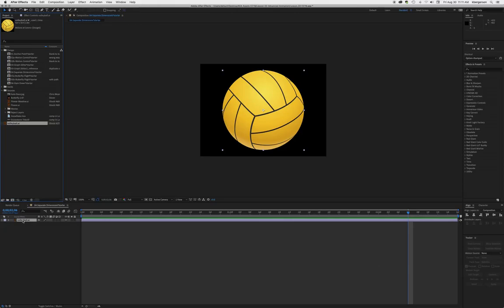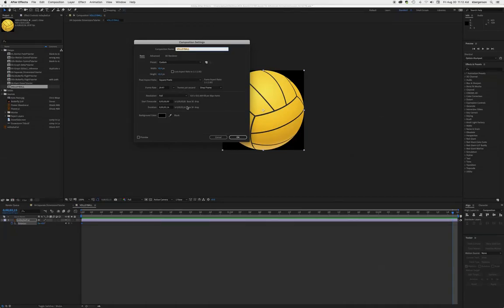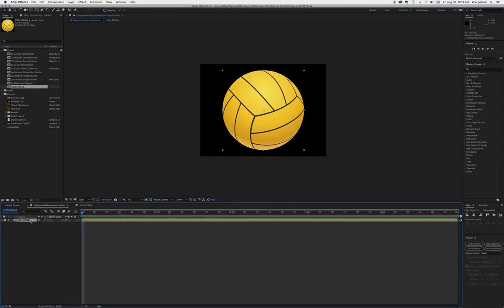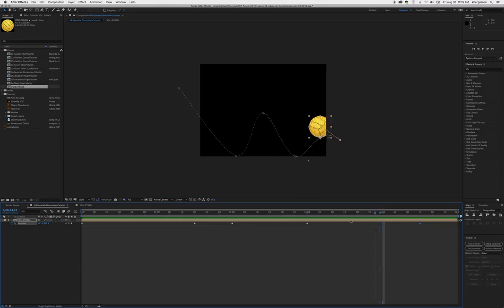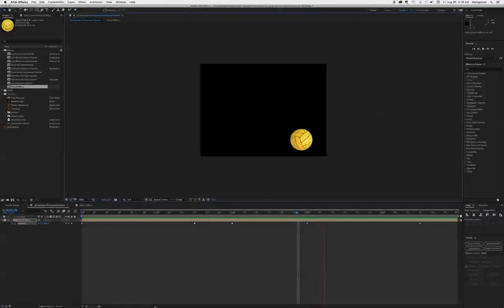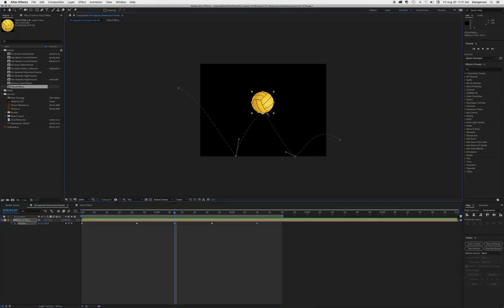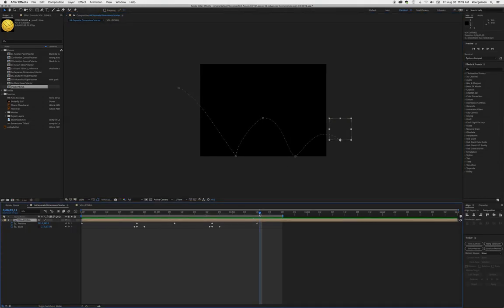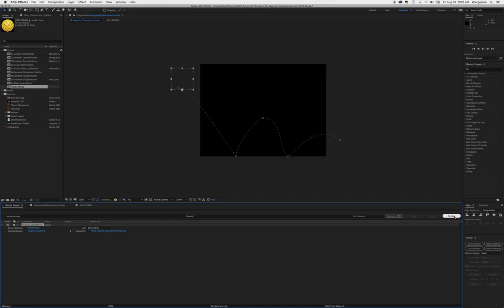AEALesson2Comp04 Tutorial FINAL